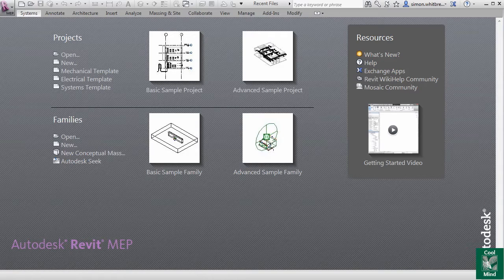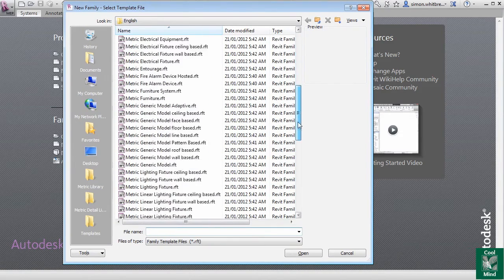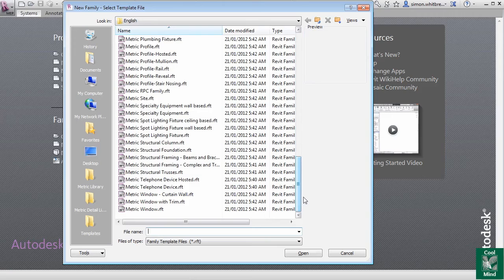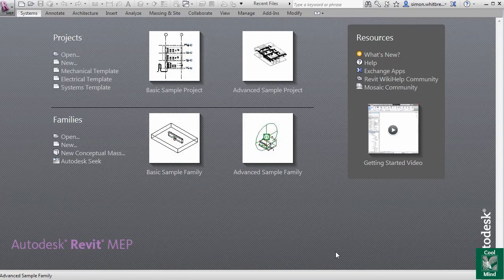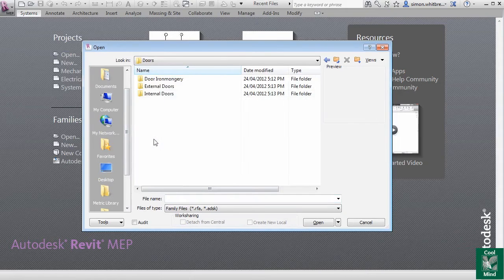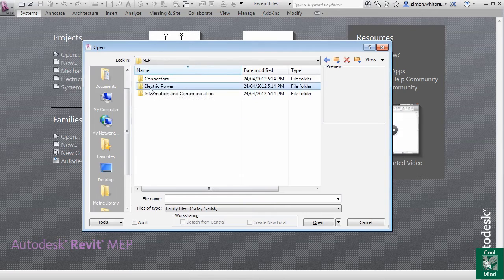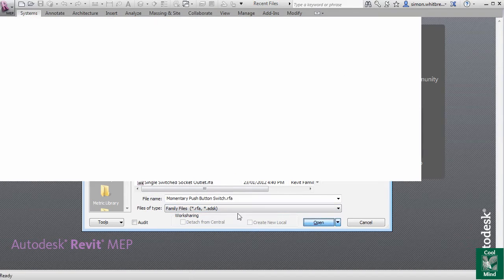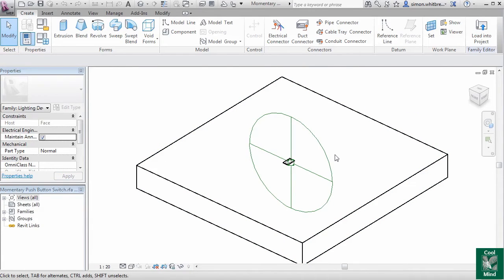Revit MEP | Family files and templates | Full Tutorial (Lesson 7)